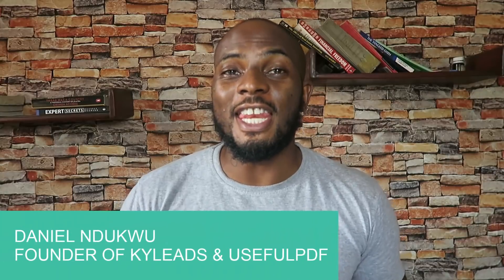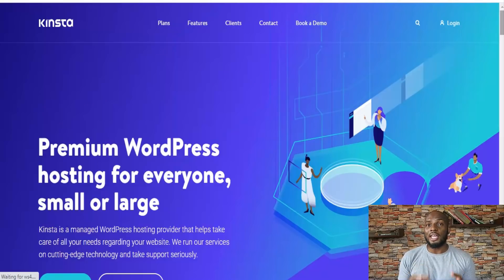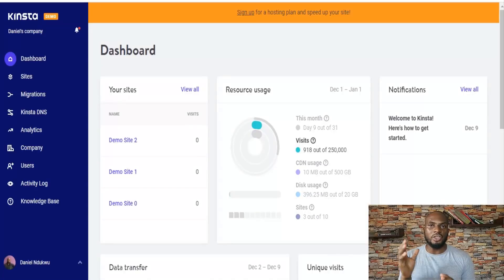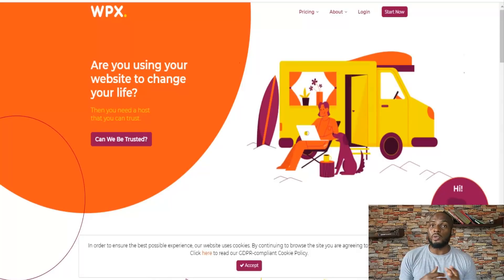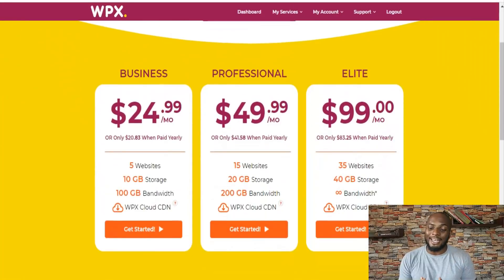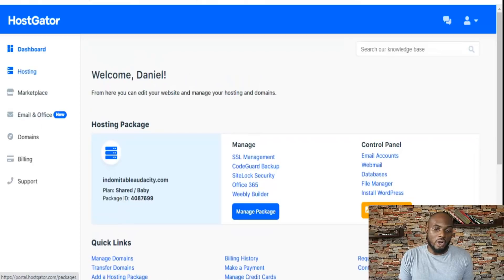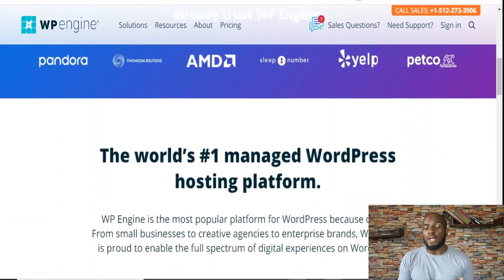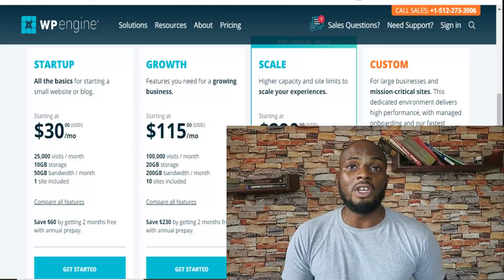✅ Best WordPress Hosting in 2021 for a ⚡ Lightning Fast and 🔒 Secure Site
This video dives deep into the best WordPress hosting and what each of them brings to the table. Watch to find out more and click the links below to get free trials and discounts:

0:00 Intro to Best WordPress Hosting
0:25 What is Managed WordPress Hosting
1:51 Kinsta
3:16 Liquid Web
4:15 WPX Hosting
5:55 HostGator
7:37 WP Engine

In this short video, I pull back the curtain and show you what the best WordPress hosting for this year and the next is. It's more than just being cheap, it's about the entire package like support, speed, security, and their business practices.

There's a reason these services made the list of the best WordPress hosts - they go above and beyond the bare minimum. Anyone can call themselves a WordPress host or even the best WordPress host but it's usually marketing speak and few of them actually deliver on that promise. These ones do.

Kinsta is beautifully designed but a bit more expensive. WP engine is trusted for reliability after going through some growing pains, WPX hosting is one of the fastest hosts in the world and quite affordable. Liquid Web does it all and then some. HostGator started as a shared host then used that expertise to build a solid managed WordPress hosting platform.

Hi there, my name is Daniel Ndukwu and on this channel I make videos on:
- Best online business to start
- How to grow an online business
- How To Make Money Online
- Passive Income •
- Software as a service business model
- Branding